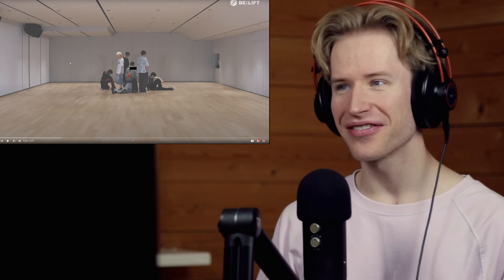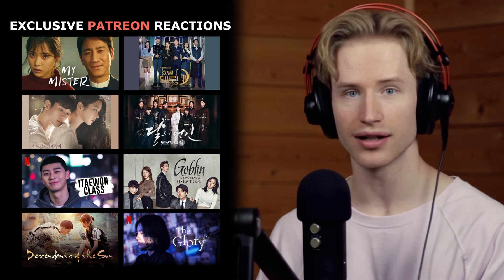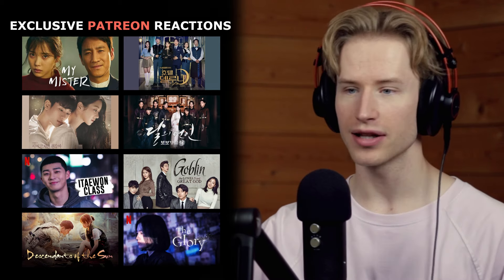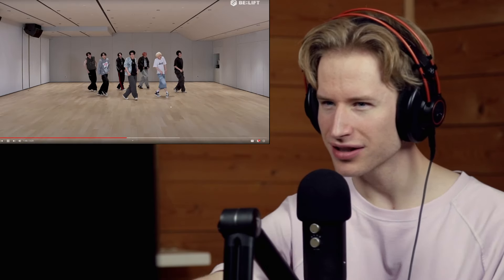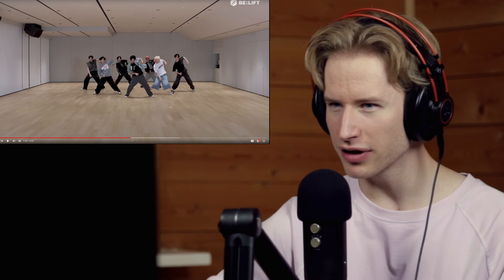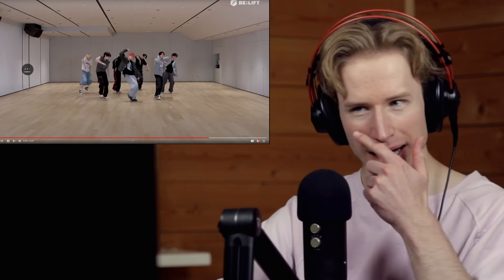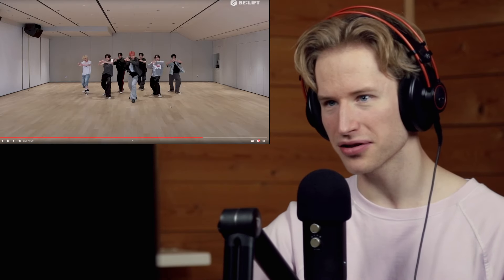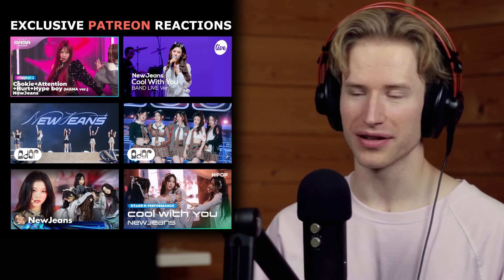HONEST REACTION to ENHYPEN (엔하이픈) 'XO (Only If You Say Yes)' Dance Practice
My honest reaction and review of ENHYPEN (엔하이픈) 'XO (Only If You Say Yes)' Dance Practice

Don't mind the SEO words coming up